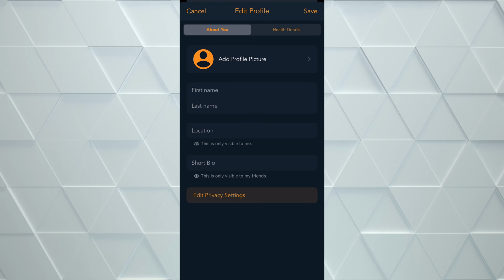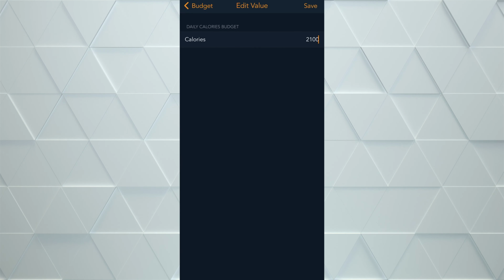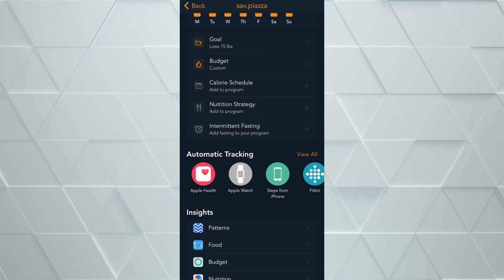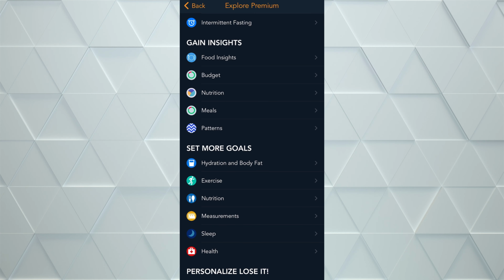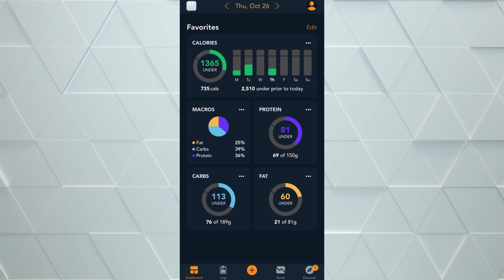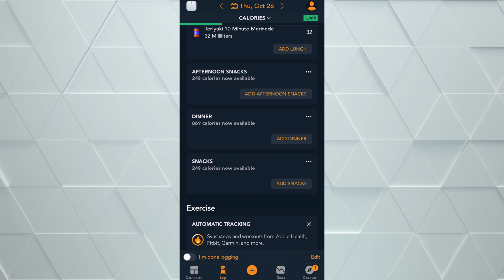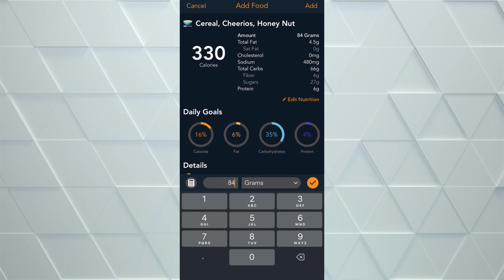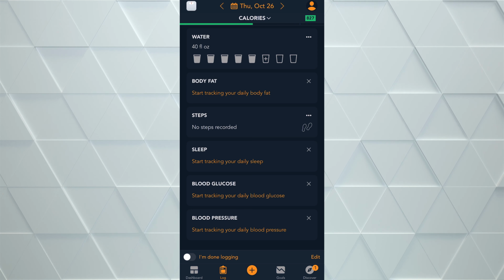How to Track Your Macros Using Lose It! App & Set Up Tutorial